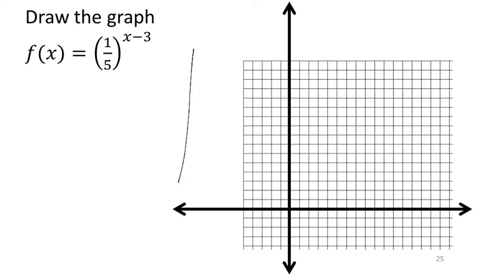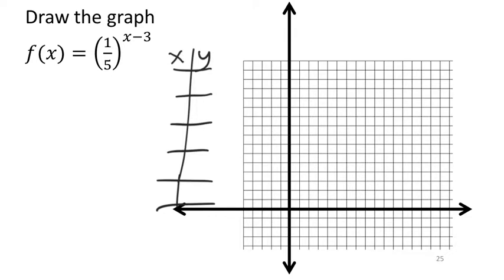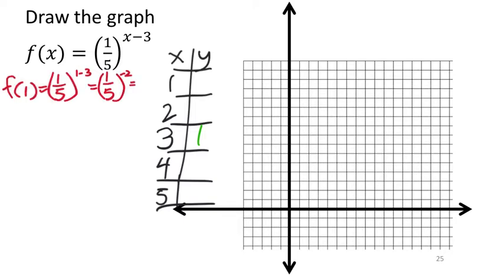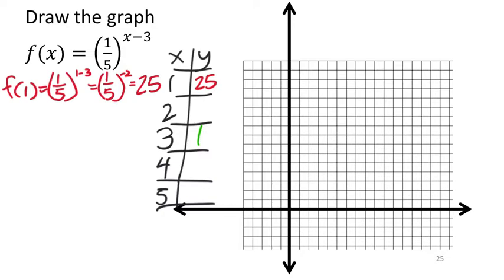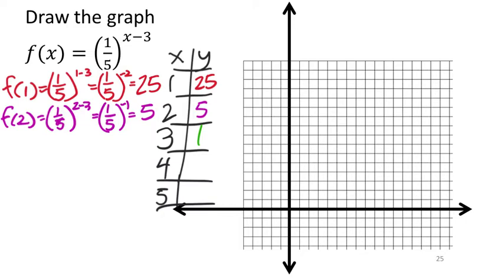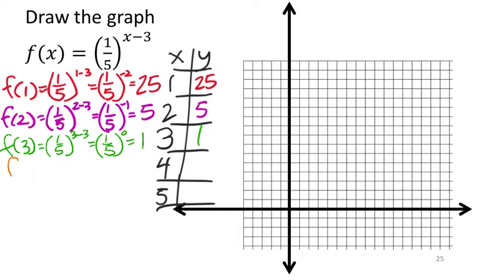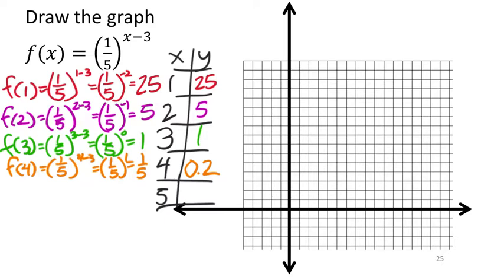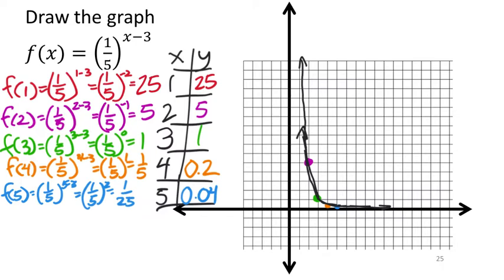Curved Mathematical Dermographia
Graphing an exponential function with x in the exponent.